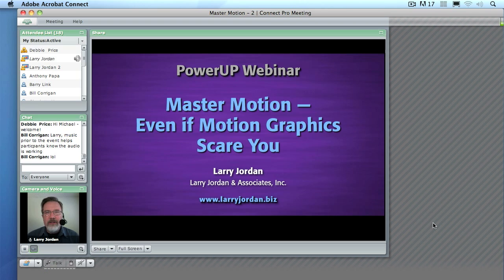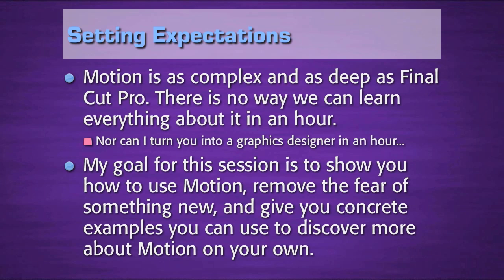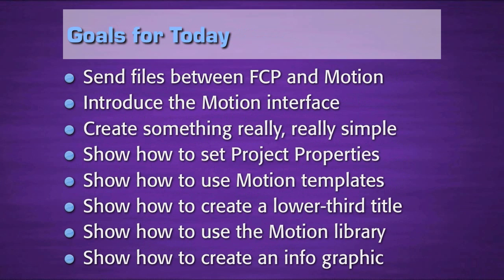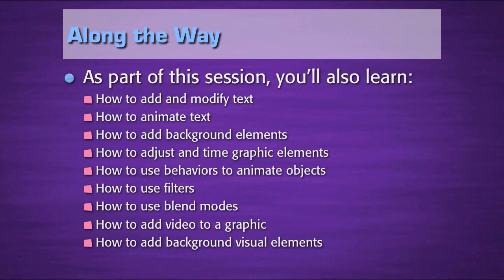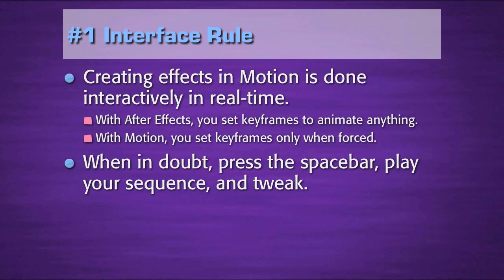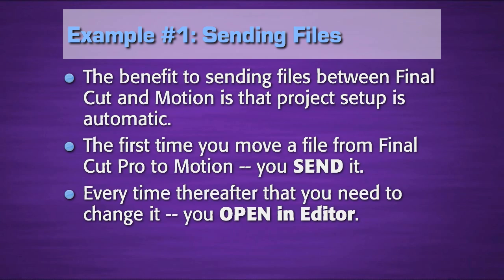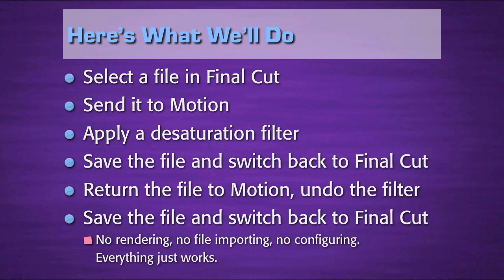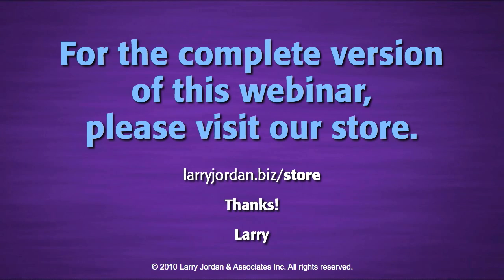Master Motion Even if Motion Graphics Scare You in Final Cut Pro (webinar preview)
- Motion scares a lot of us. If your face goes pale and skin turns clammy when someone asks you to "add a few motion graphics to spice this up" -- then this is the session for you!

In this Final Cut webinar preview, Larry Jordan - shows you how to use Motion, remove the fear of something new, and give you concrete examples you can use to discover more about Motion on your own.